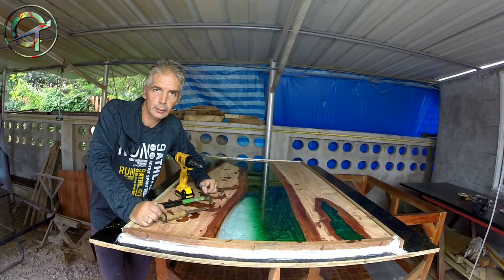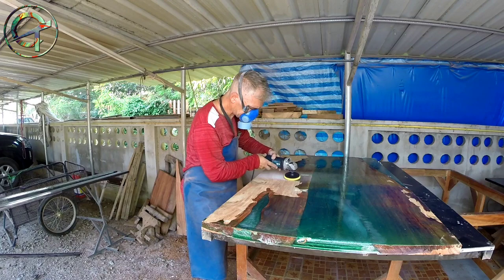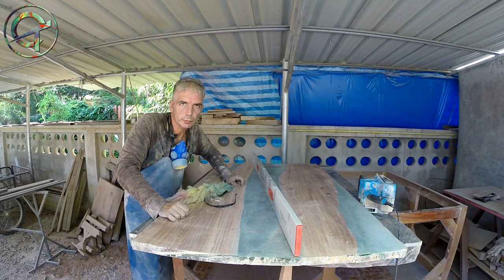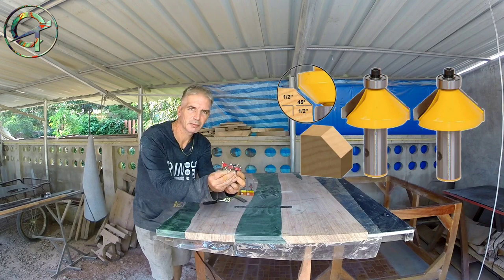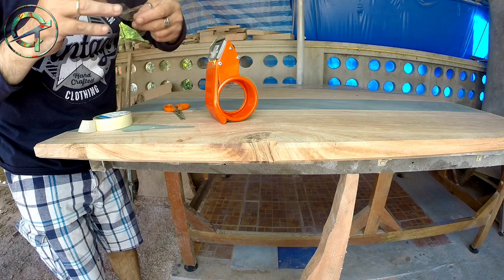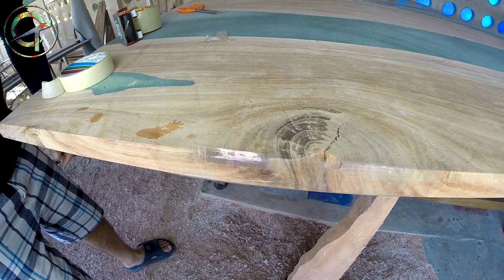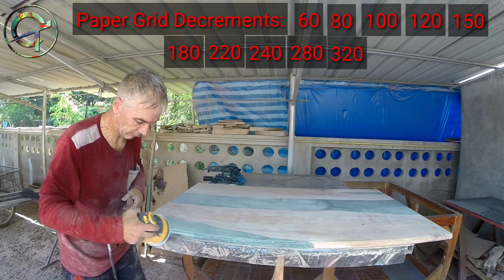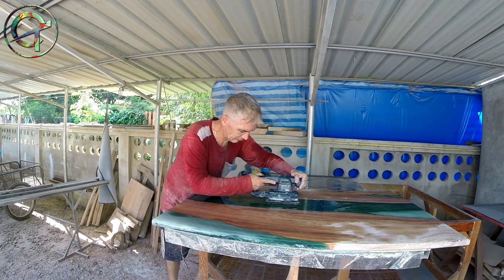Resin River Cast Kitchen Table EP-5, Opening the Mold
In this fifth episode of my Creative Thoughts series, Resin River Cast Kitchen Table, I'm going to open the mold and make the table ready for final epoxy protection seel coats.
And now, with that been said, let's to build some and  let's to have fun with!

for his owesome reggae music!